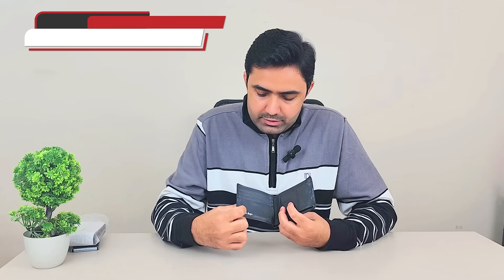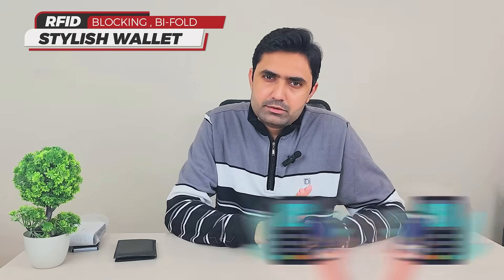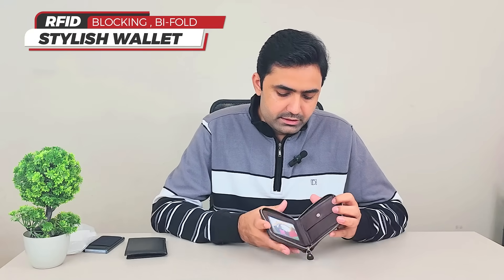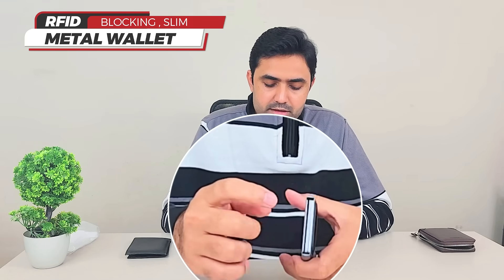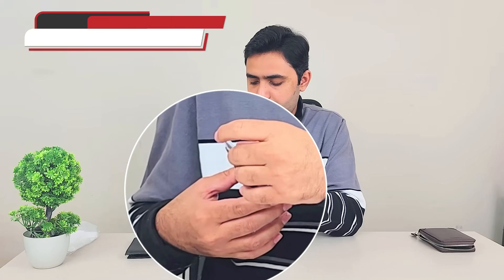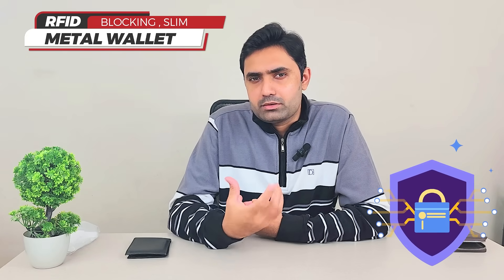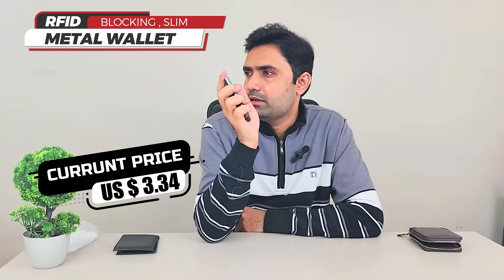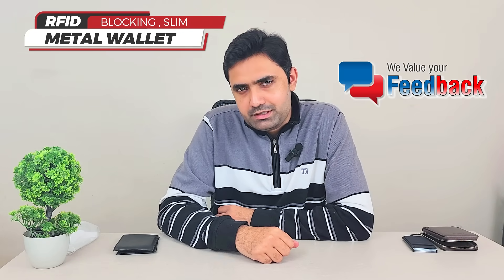What are RFID Blocking Wallets and Why You Need Them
RFID (Radio-Frequency Identification) blocking wallets are designed to protect the personal information stored on RFID chips in credit cards, passports, and ID cards from being skimmed or stolen. They are made of materials that block the radio signals emitted by RFID readers, preventing unauthorized access to sensitive information.

Many modern wallets, passports, and ID cards contain RFID chips that store personal information, making them vulnerable to identity theft if not properly protected. An RFID-blocking wallet serves as a barrier between the RFID chips and potential thieves, ensuring that your information remains secure.

Classic RFID Blocking Wallet
Modern RFID Blocking Wallet

AliExpress links are given below

Common Names:
- RFID protection-enabled wallets
- Security wallets
- RFID blocking wallets
- RFID safe wallets
- RFID secure wallets
- RFID protection wallets
- RFID blocking leather wallets
- RFID blocking card wallets
- Anti-skimming wallets
- Electronic pickpocketing protection wallets
- Personal privacy wallets.